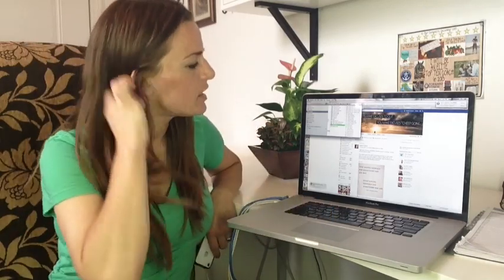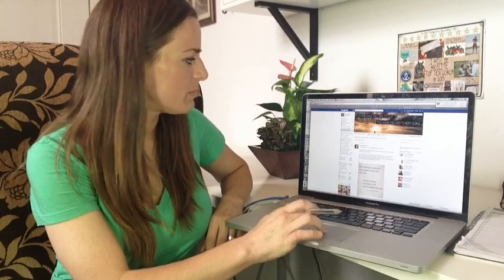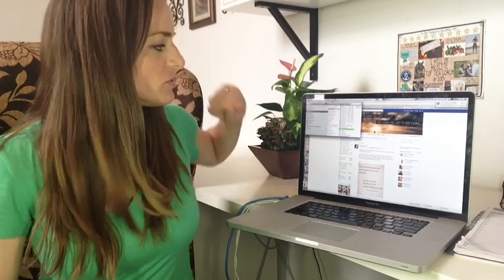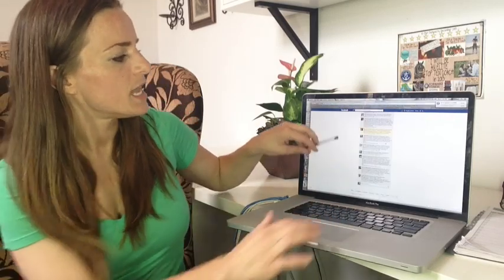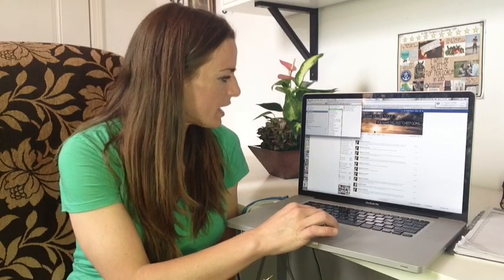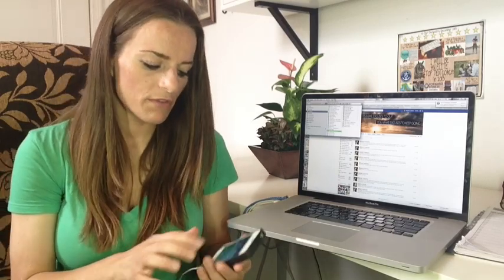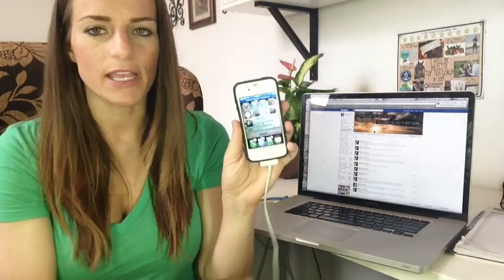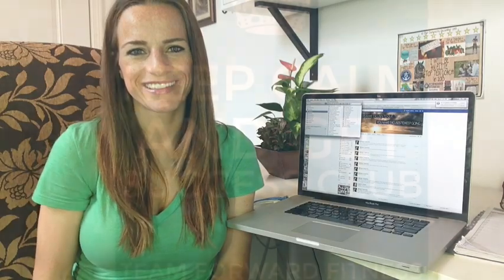Beachbody Top Coach Tip for Success: How to be efficient and organized